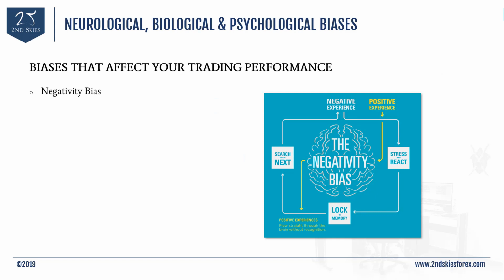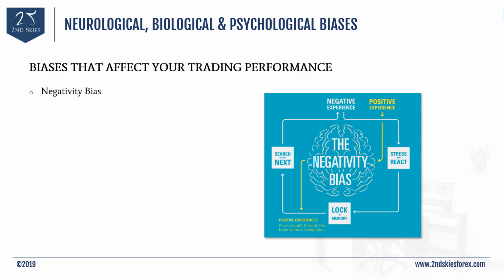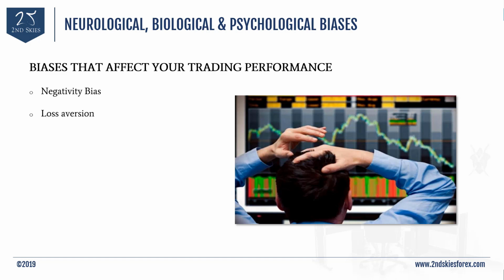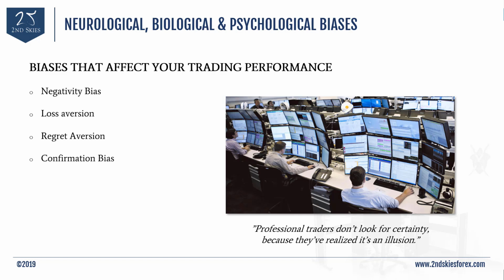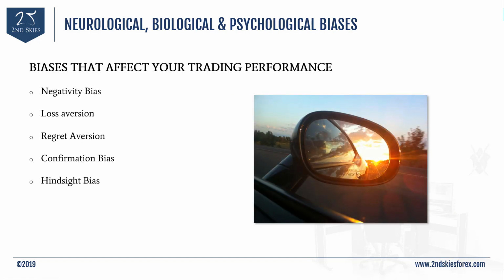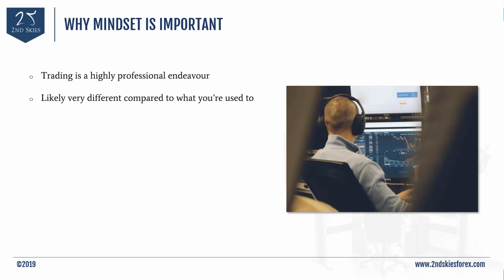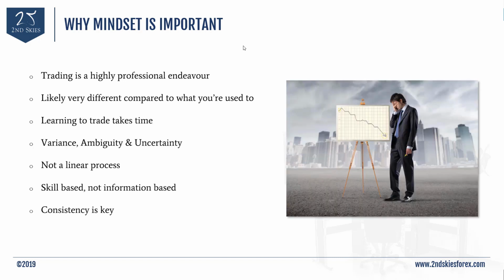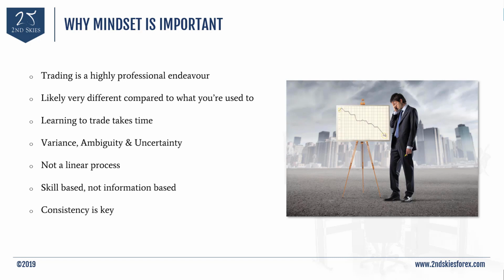The Best Forex Trading for Beginners Course - Lesson 17 (The Importance Of Mindset & Biases)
Without consistency in your mind, there can be no consistency in your trading, a topic that is covered and discussed thoroughly in this lesson.

Once you've completed this course, check out our Trading Masterclass where I share the same strategies I trade with my members